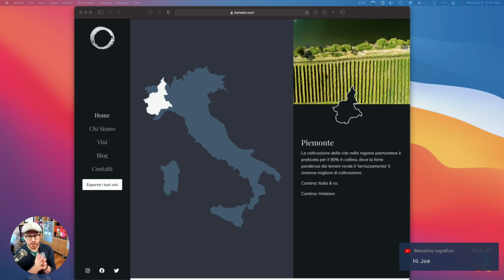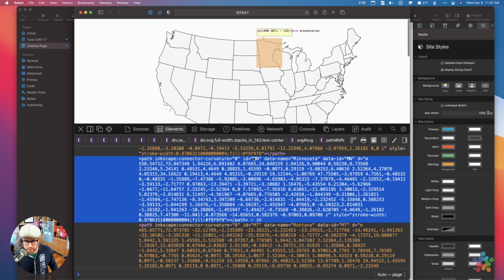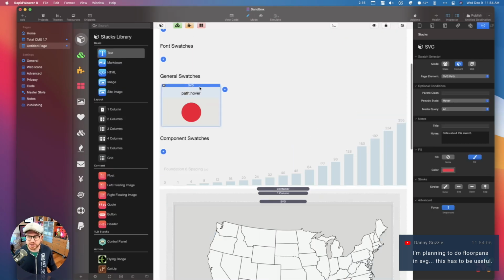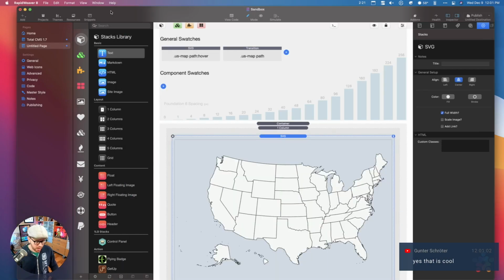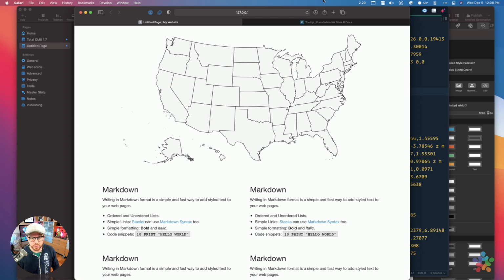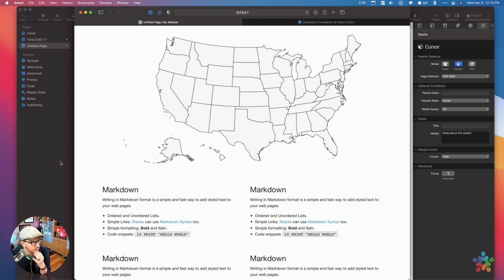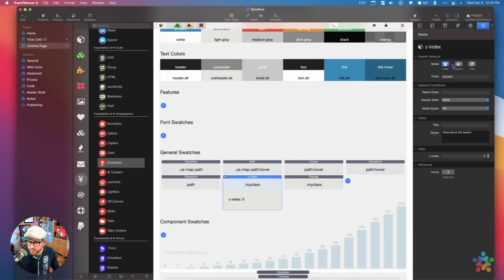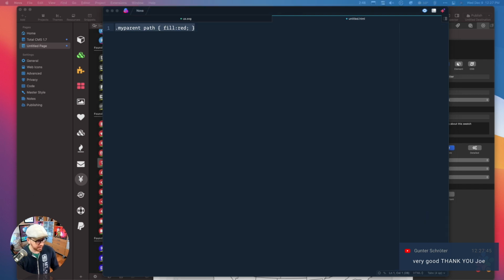Styling SVG Maps with Foundation 6 Swatches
On the WS Friday Hangout last week, I started playing around with some SVG maps from SimpleMaps.com. In this live stream we are going to learn how to use Foundation 6 stacks swatches to easily style these maps. We can then dive into adding links to parts of a map, hover effects, launching light boxes and even more.

You will even get a sneak peak at some new F6 swatches coming in early 2021!